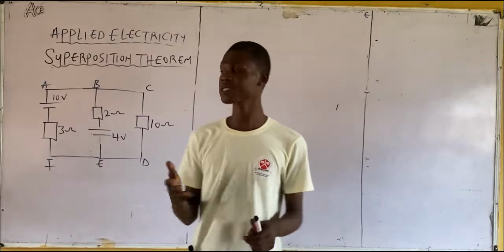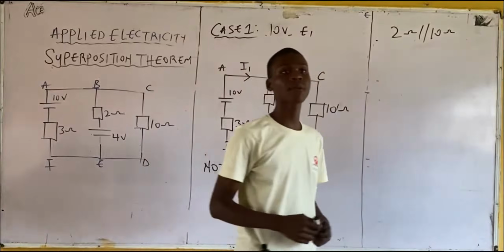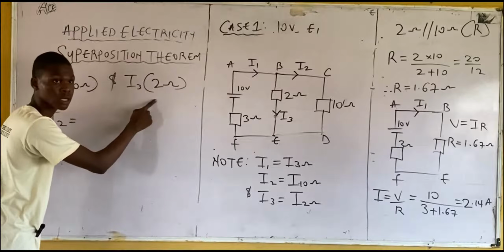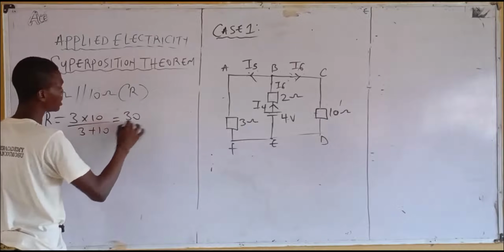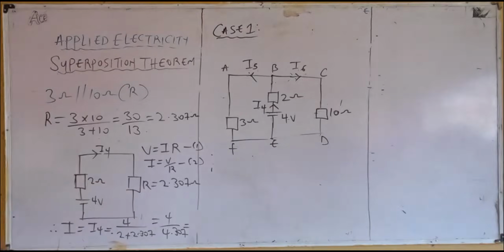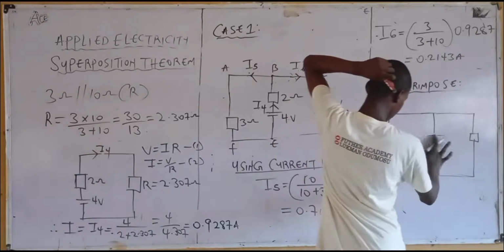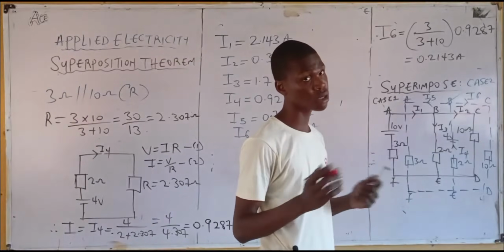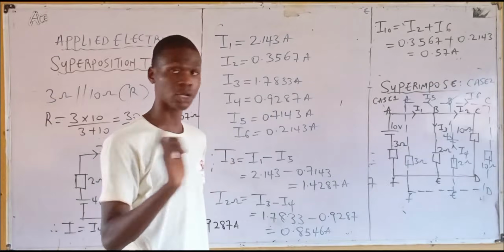Superposition Theorem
In this video, we dive into the Superposition Theorem, a key principle in electrical circuit analysis. Watch as we explain how to break down circuits with multiple sources and solve them step-by-step, making it simple to understand and apply. Whether you're preparing for exams or working on practical circuits, this tutorial is designed to help you master the concept of superposition with ease.

Superposition Theorem, electrical circuit analysis, multiple sources in circuits, circuit analysis basics, AC and DC circuits, engineering tutorials, electrical engineering, circuit solving techniques